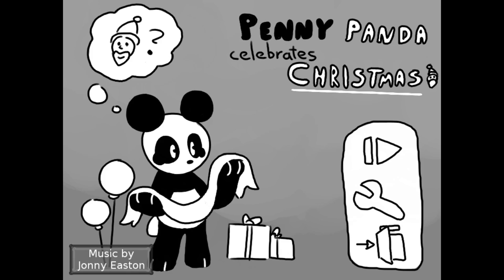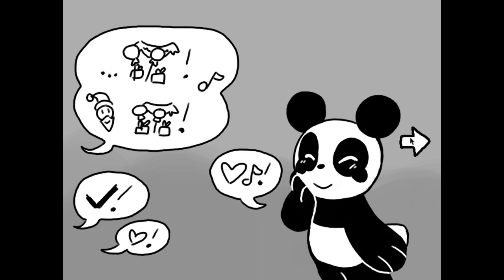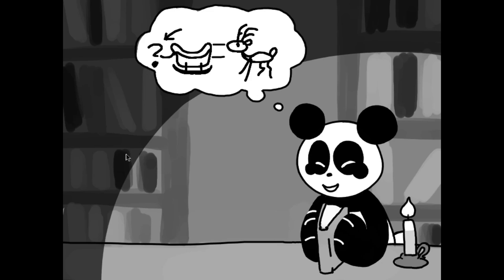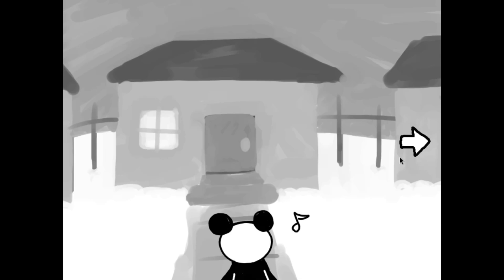Penny Panda Celebrates Christmas! and... Halloween...?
Merry Christmas! Game link here!